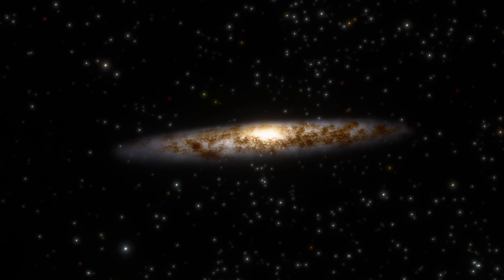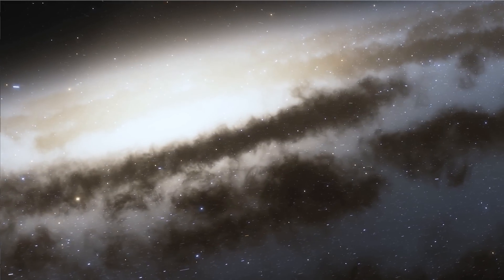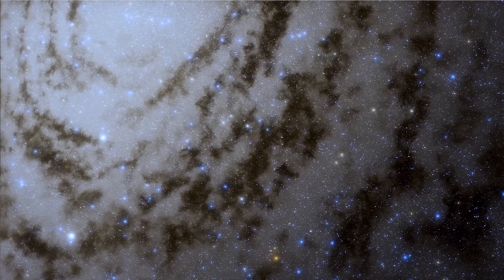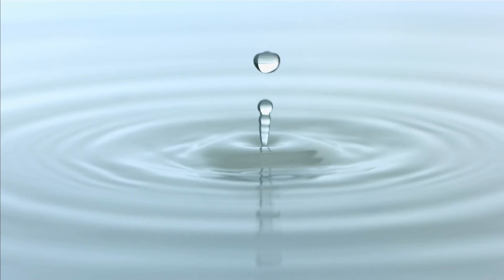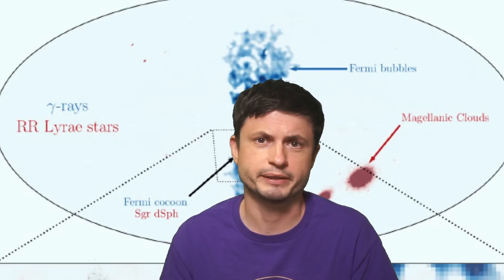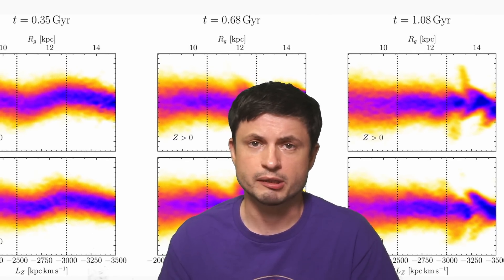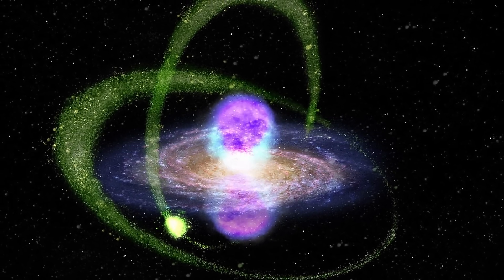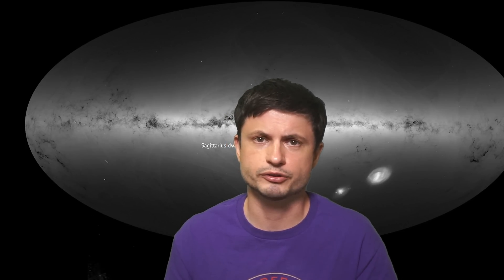Milky Way Is Full of Ripples and We Found What Caused Them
Hello and welcome! My name is Anton and in this video, we will talk about new discoveries about the shape of the Milky Way galaxy

O. Macias. Crocker et al., doi: 10.1038/s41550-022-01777-x.
A. Tsuboi/Kavli IPMU.
Acknowledgement: S. Payne-Wardenaar, S. Jordan, C. Reylé and Smart et al. (2020)
ESA Gabriel Pérez Díaz, SMM (IAC)